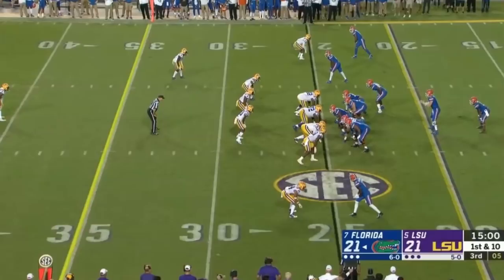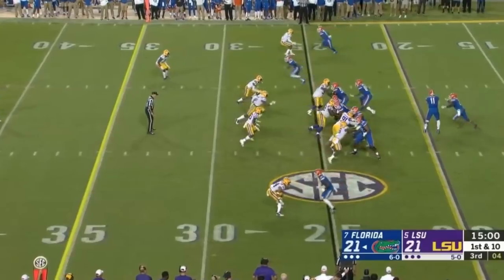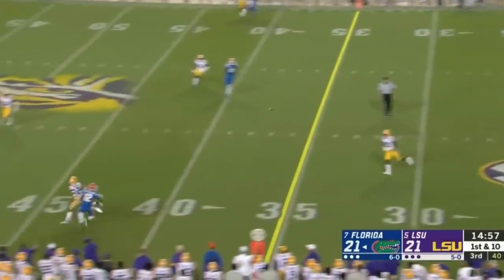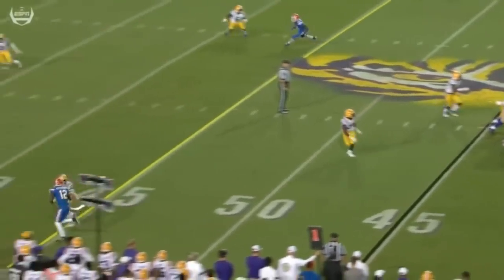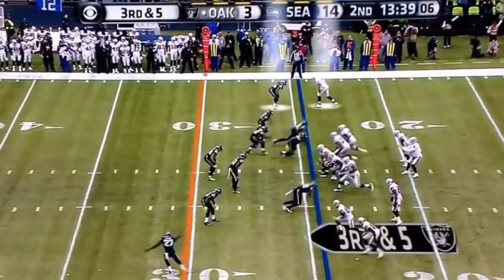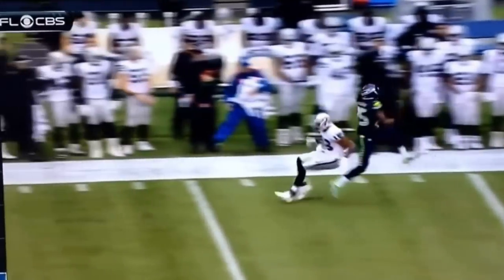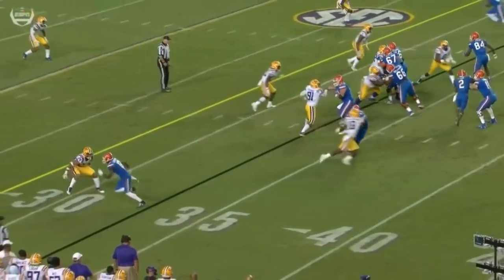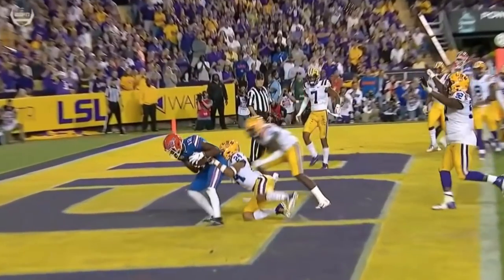How UF's Van Jefferson SAUTEED LSU's Derek Stingley!!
Murf Baldwin examines reps from the individual matchup of Florida wide receiver Van Jefferson and LSU cornerback Derek Stingley Jr.